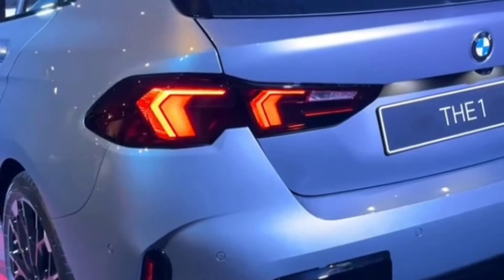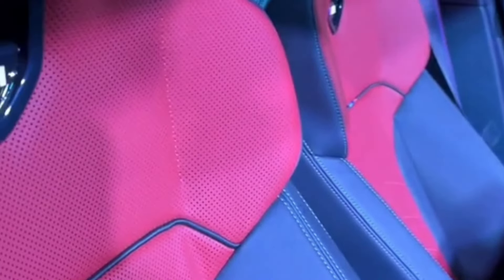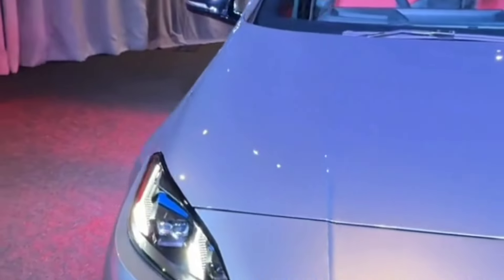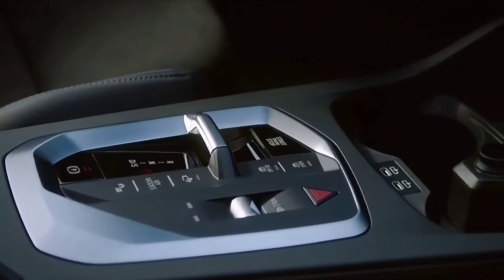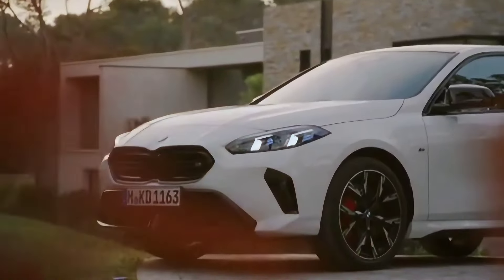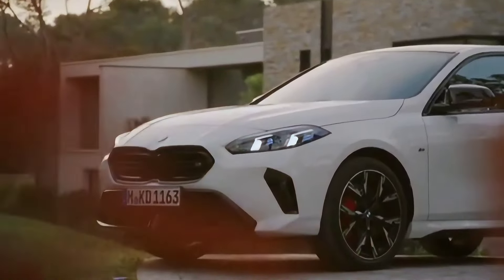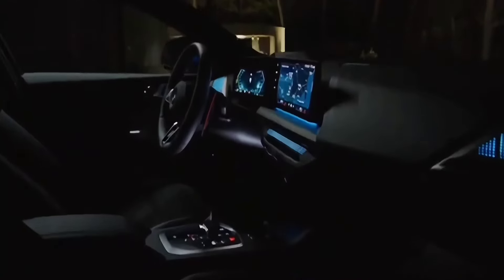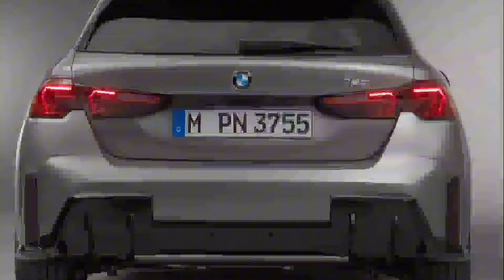BMW 1 Series FIRST LOOK exterior & interior (IMPRESSIVE model) (2025) Price 56,200 euros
Data and facts:
All-new BMW 1 Series (F70)
Shown colors: Cape York Green, Skyscraper Grey, Alpine White (M135)

Produced in BMW plant Leipzig, Germany
1/5 of needed energy produced by own wind power plant

Flatter front
LED standard, Matrix LED optional
4,36 m 172“ (+4 cm 2“)
17“-19“ (18“ Standard with M Sport)
Black window frames standard
First BMW with contrast paint for roof
Invisible tail pipes except M135

Suspension rework with less rolling
Front suspension with frequency adaptive dampening
Lower M suspension in M Sport pack (Standard for M135), frequency adaptive dampening on both axles

Central airbag in the front standard
Standard animal free interior including steering wheel
Seats: Standard seat in fabric, Sport seat in Econeer (100 % recycled) blue/grey, optional Veganza leatherette in black, brown, bright, red/black or Veganza/Alcantara (M Sport pack and M135), M Sport seat with integrated head restraints in Alcantara
M Sport pack combined with animal skin steering wheel

OS9 on Android base
10,25“ instruments
10,7“ infotainment
6 speaker or harman kardon twelve speaker

Trunk 380 l (305 l with MHEV) - 1.200 l (1.135 l with MHEV)

116
1,5 l 3-cyl

120
1,5 l 3-cyl MHEV 170 hp 7,8 s

123 xDrive
2,0 l 4-cyl around 200 hp

M135 xDrive
2,0 l 4-cyl 300 hp or 317 hp (depending on market) 4,9 s
Differential lock

118d
2,0 l 4-cyl 150 hp 8,3 s

120d
2,0 l 4-cyl MHEV 163 hp 7,9 s

All 7-speed-DSG and FWD (except AWD M135)
Towing up to 1,3 t

Price
33.000 Euro base
56.000 Euro M135, with extras over 60 k